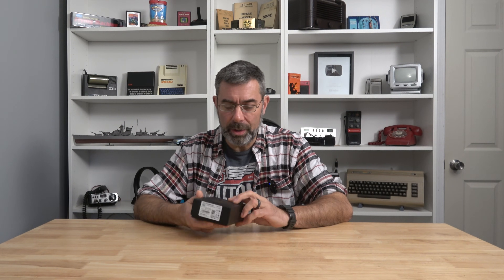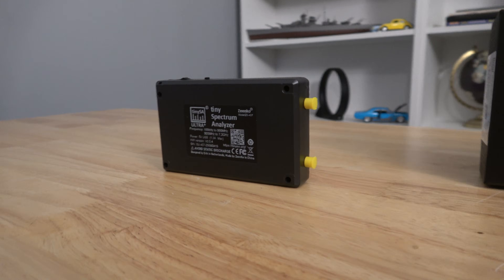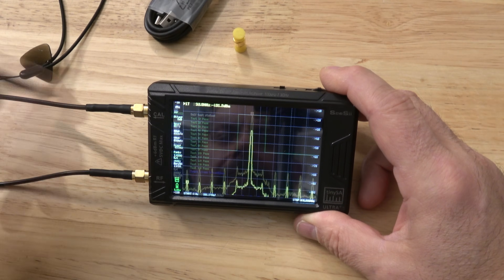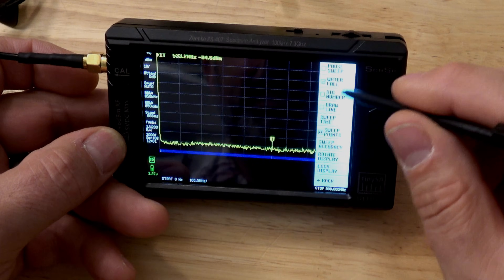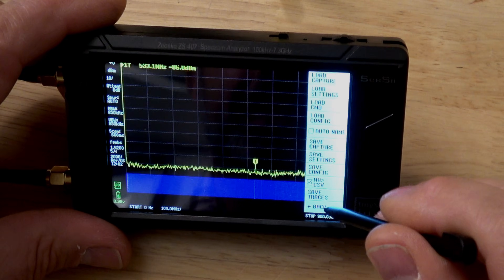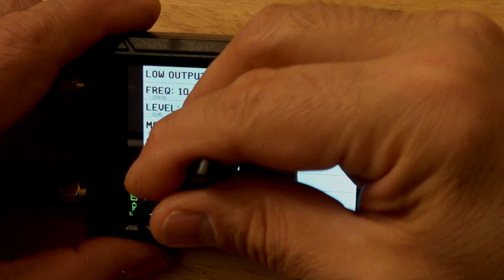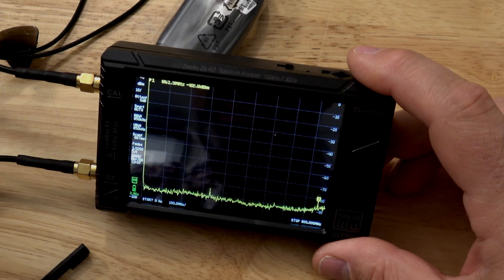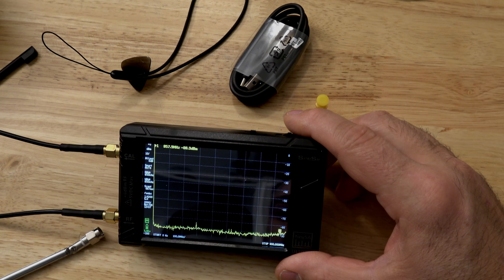The Tinysa ultra+. A compact spectrum analyzer and frequency generator.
You can also help fund the operation and get some cool stuff as well by heading over to my eBay store. You'll find all kinds of gear, radios and computer stuff there:

Thanks to all of you who have helped make Farpoint Farms what it is today!